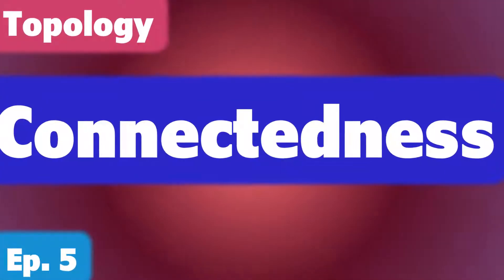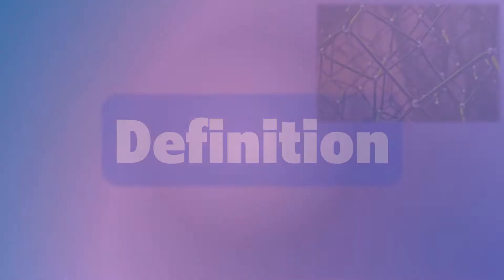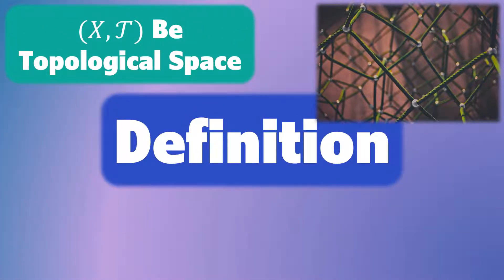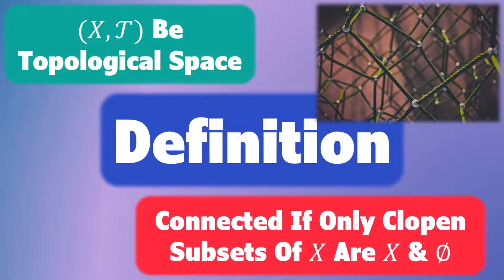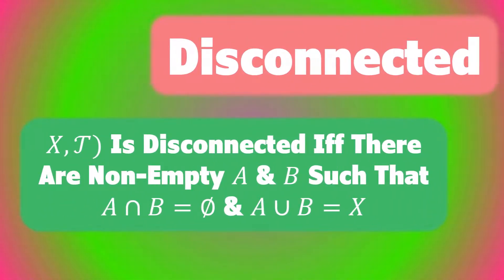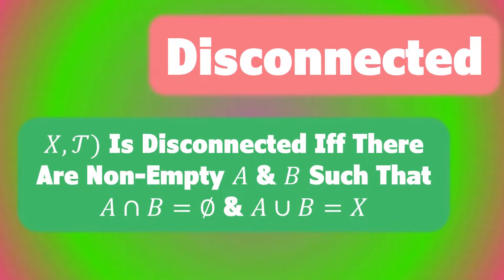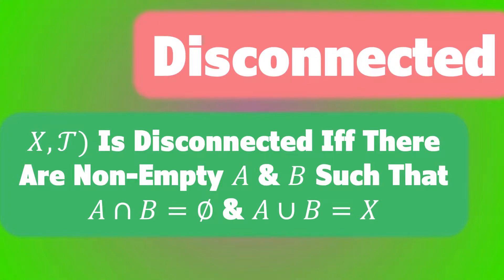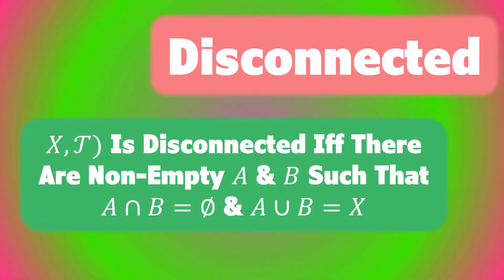Connectedness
In this video, we discuss connected topological spaces.

Photo by Clint Adair on Unsplash